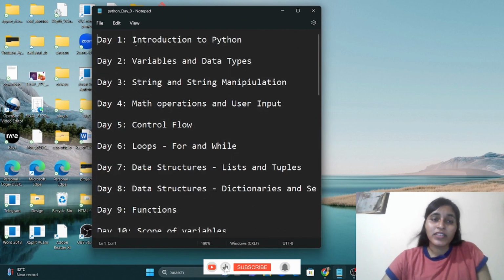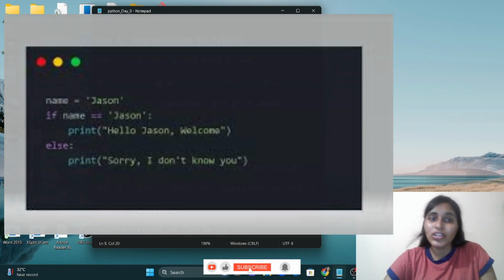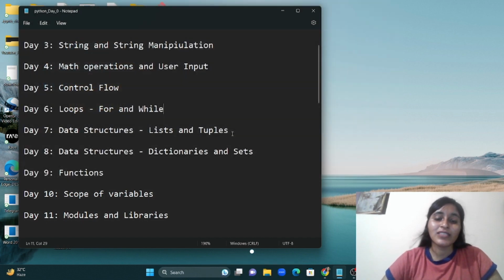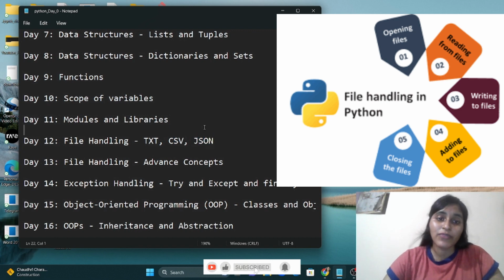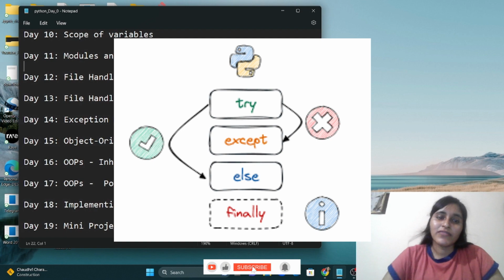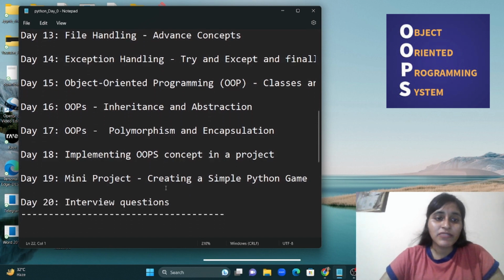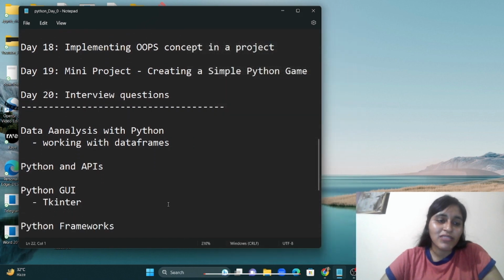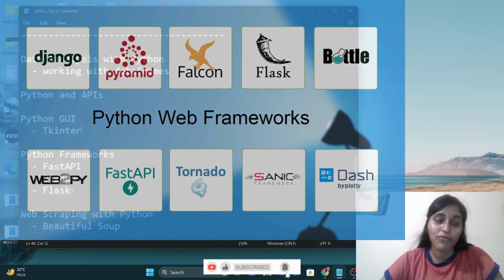Python programming- Unlock your python Potential | Lec-0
Hello Everyone! I am Sakshi Kushwaha,
So are you guys ready for an excitinng Python learning journey! In this video ,I reveal the complete Table of Contents(TOC) for python course. From Python basics to real-world projects, this course will empower you to master Python programming.